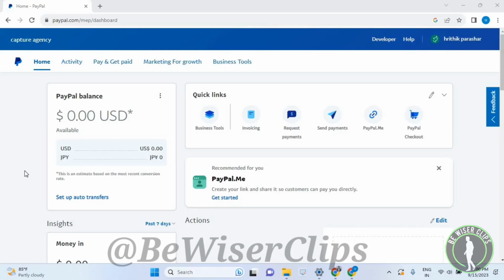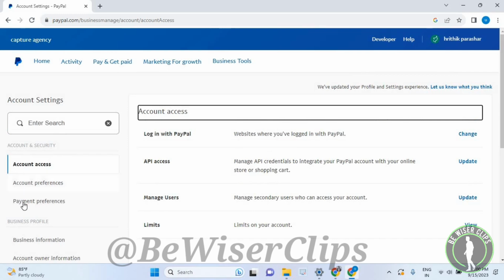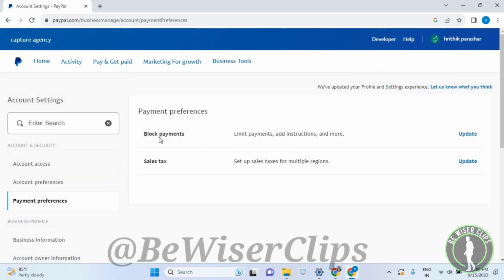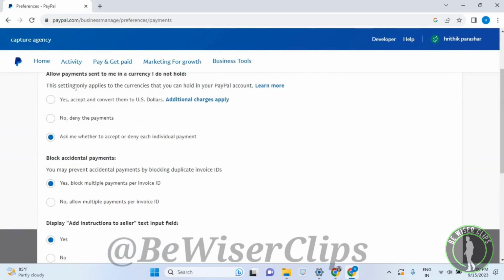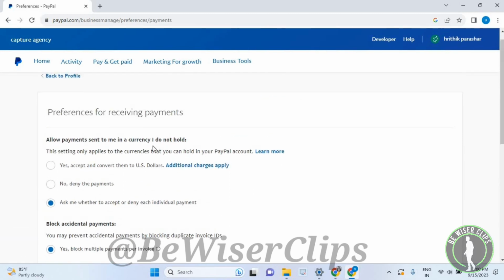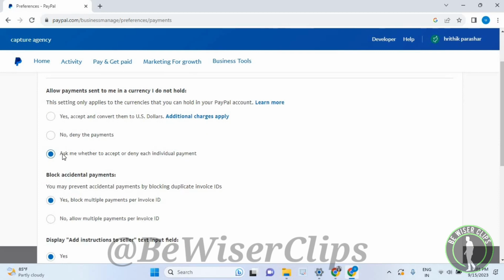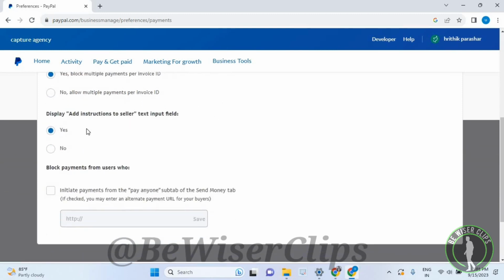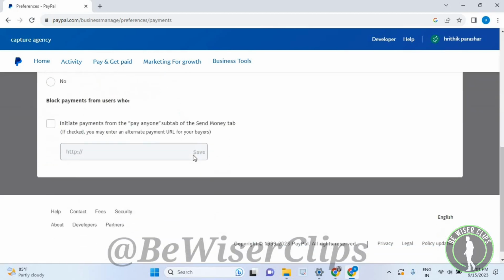How To Set Preferences for Receiving Payments Paypal Tutorials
This video shows you How To Set Preferences for Receiving Payments Paypal Tutorials Easily! Watch this Video till the end to learn How To Set Preferences for Receiving Payments Paypal Tutorials.

Were you able to figure out How To Set Preferences for Receiving Payments Paypal Tutorials? Share this with your friends who want To Set Preferences for Receiving Payments Paypal Tutorials.

Problem Solved in this Video-:

pypl
finance
stock
earnings
pypl earnings
personal finance
palantir

What Do you Think of How To Set Preferences for Receiving Payments Paypal Tutorials?